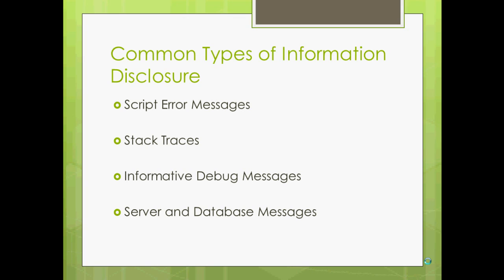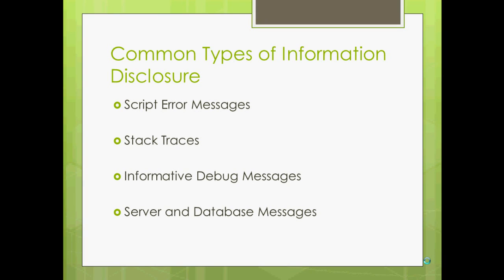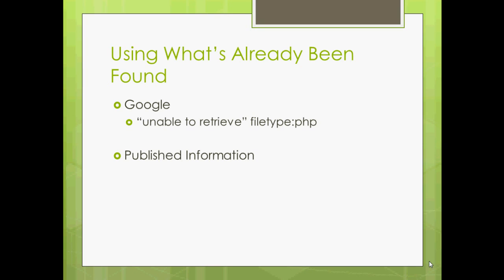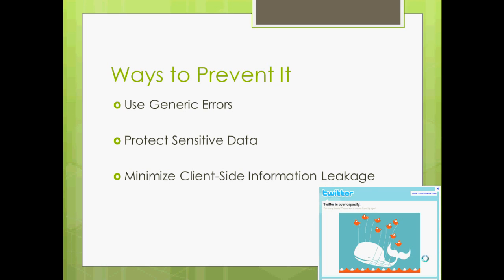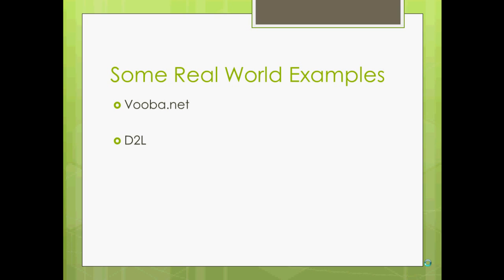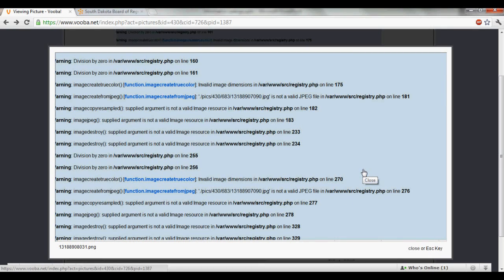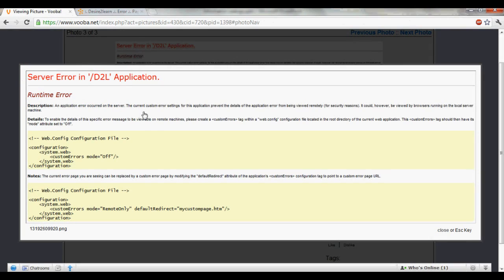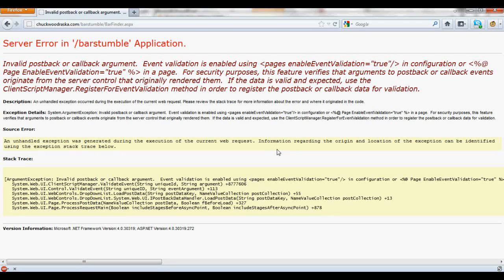WAHH: Ch 15 Overview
Overview of Web Application Hacker's Handbook Ch 15: Exploiting Information Disclosure and some examples
Made for INFA 729 at DSU